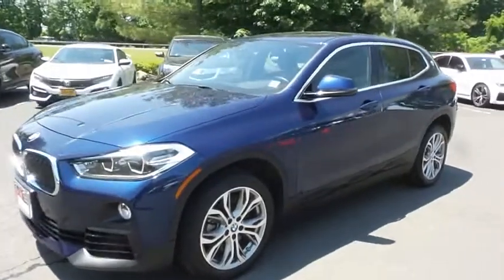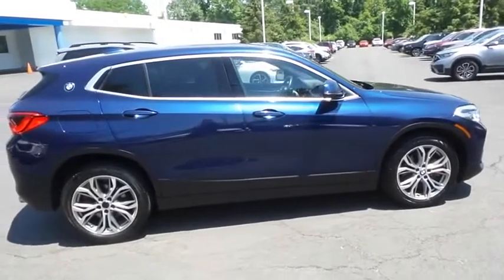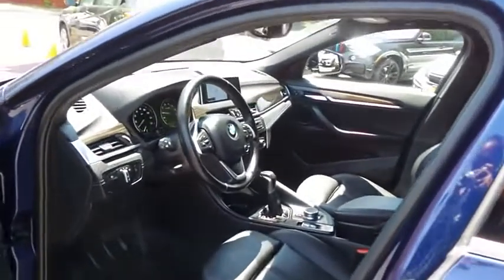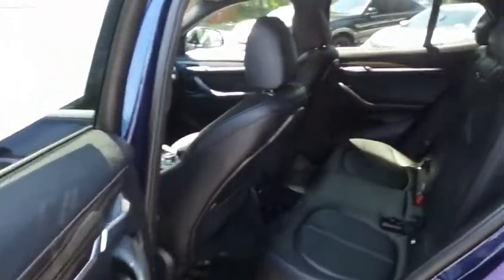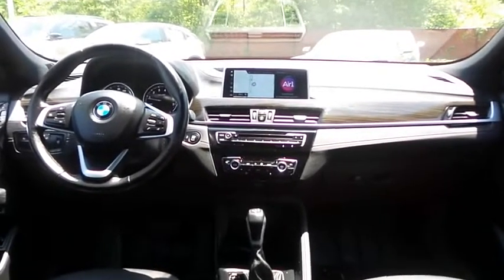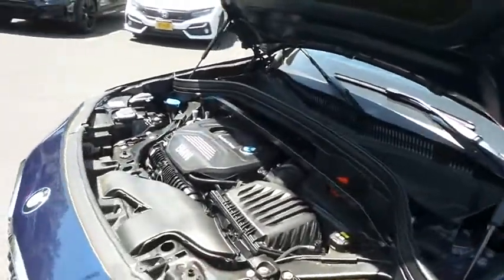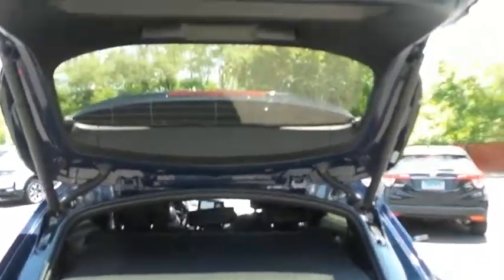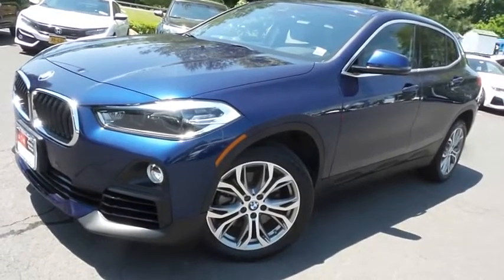2019 BMW X2 Nanuet NY NM776697A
2019 BMW X2 xDrive28i Sports Activity Vehicle

Some of our Pre-Owned vehicles may be subject to unrepaired safety recalls. Check for a vehicle's unrepaired recalls by VIN